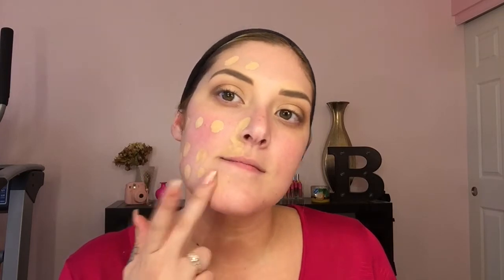Urban Decay All Nighter Foundation Dupe?|MariaBmakeup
Today i wanted to try to find a perfect dupe for you to use. High end foundations can get a little pricey so its always nice to find a more reasonable dupe. I hope you enjoy!!!